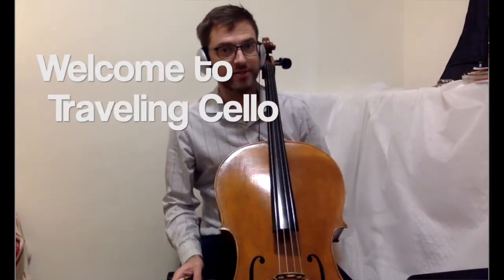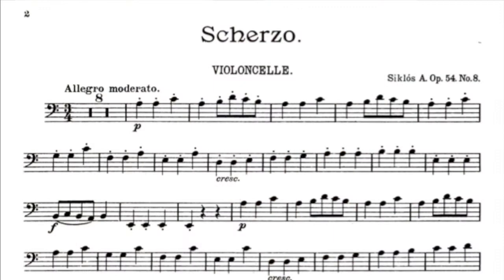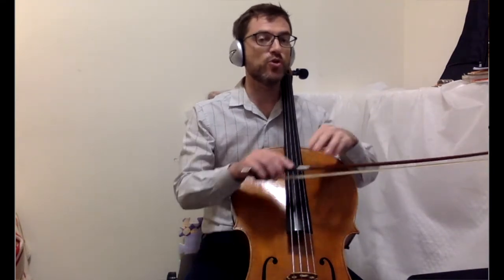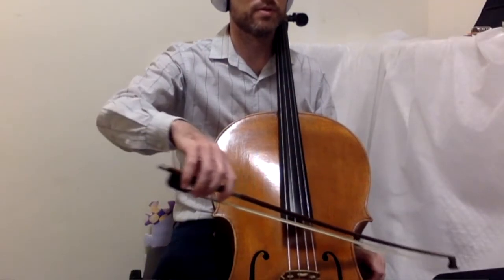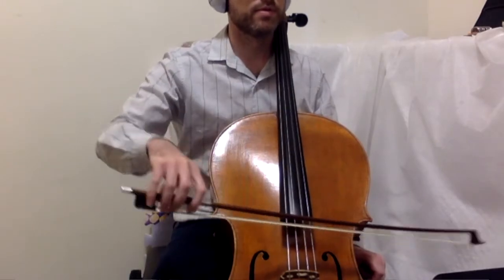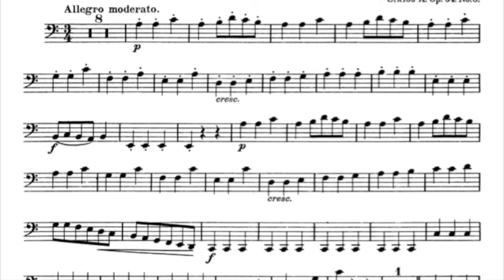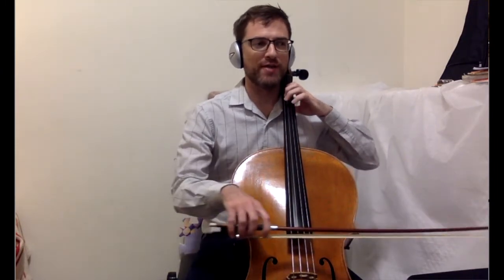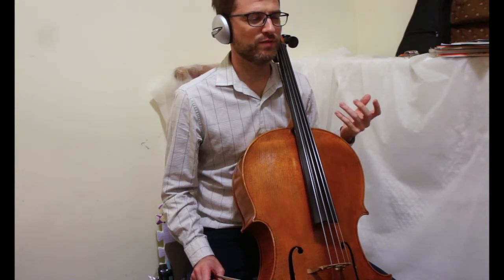#62 A. Siklos 8 Easy Pieces Op.54 No.8 "Scherzo" Bowing Technique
In this video I play only the first theme of the "Scherzo".

Learn about the bowing technique and how to play fast. It all begins with a good foundation and knowing where your string crossings are.

In the next Siklos video: No. 8 "Scherzo" with accompaniment